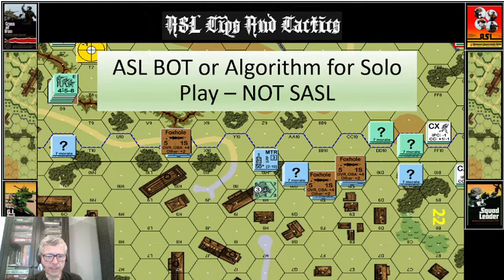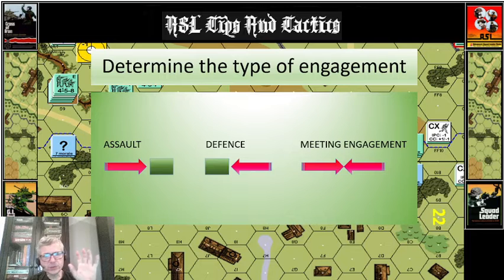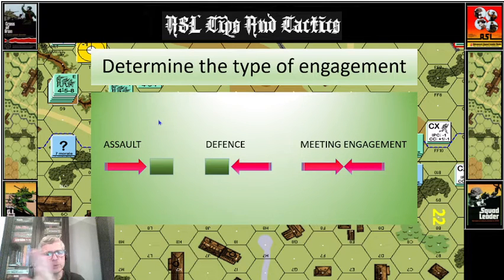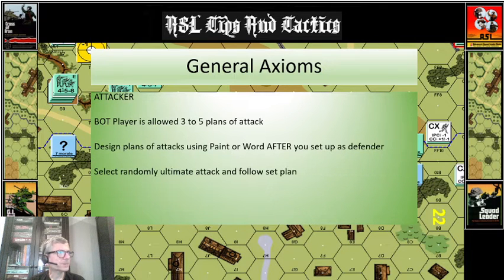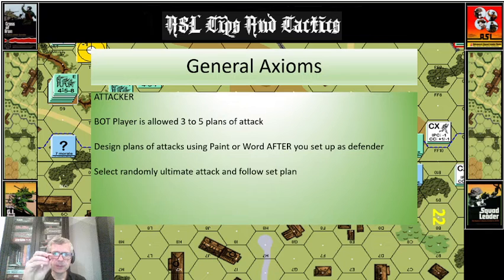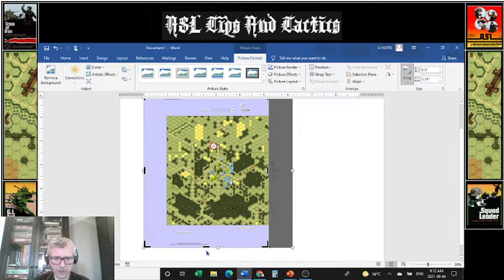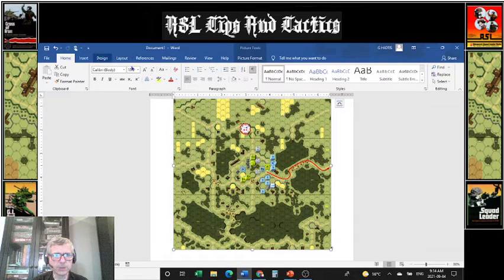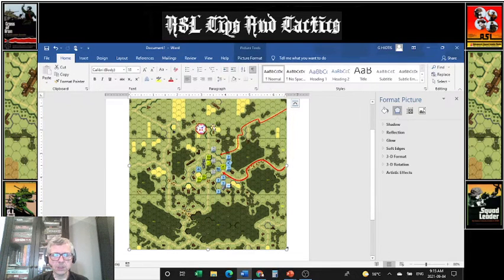Advanced Squad Leader: Tips & Tactics, solo play algorithm - shout out to Jay!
A short 20 minute video regarding my basic rules of thumb for solo play. For more information regarding SASL or playing a with card bot see the below links: